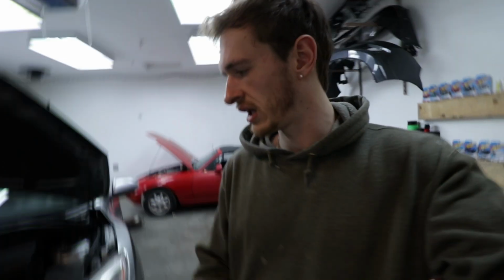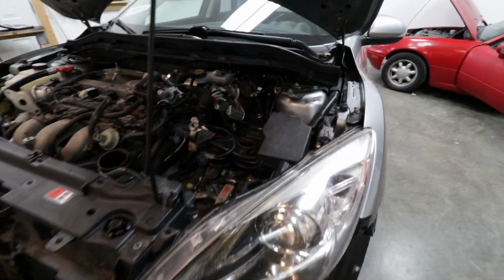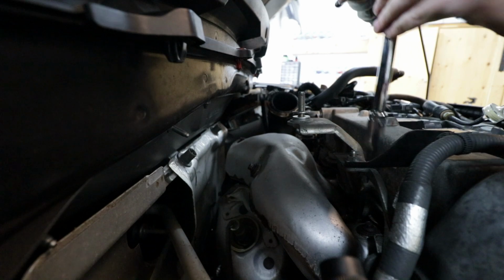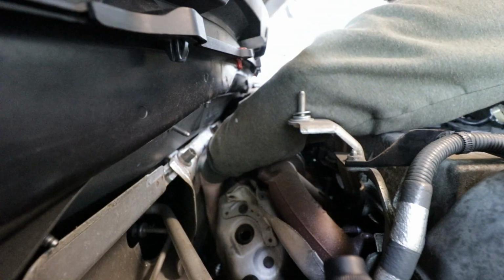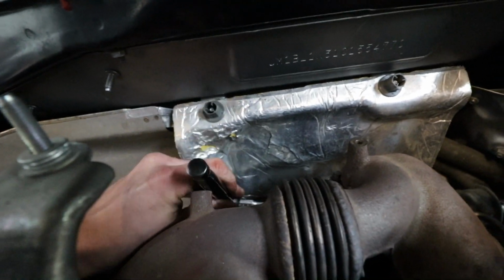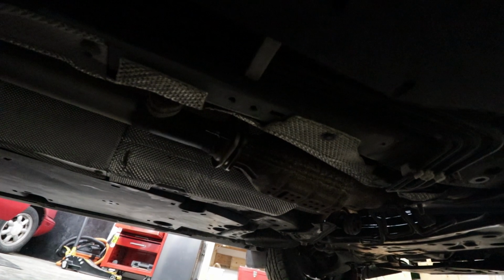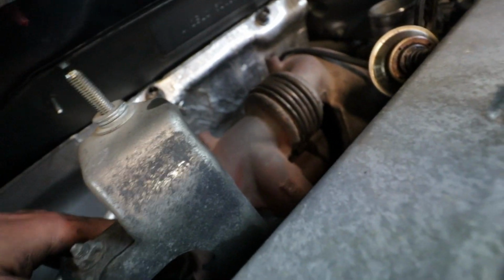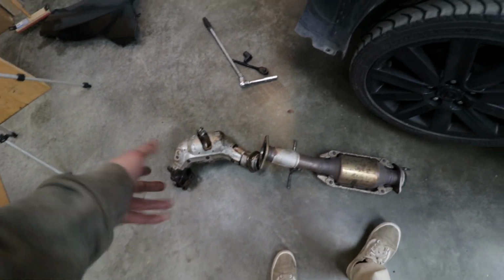MazdaSpeed 3 DOWNPIPE Removal! | Close To 22PSI!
Step one of going big turbo in the Girlfriend's MazdaSpeed 3 is complete. Happy to have this complete, what a pain in the ass. I think two people would've made this more enjoyable... 😂